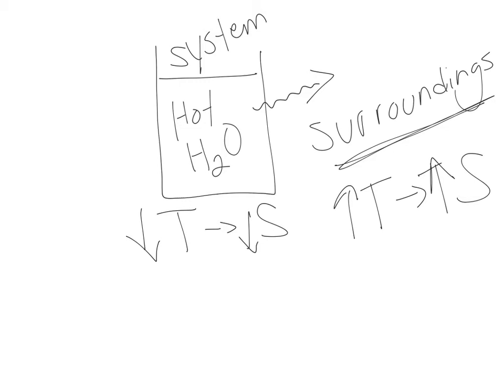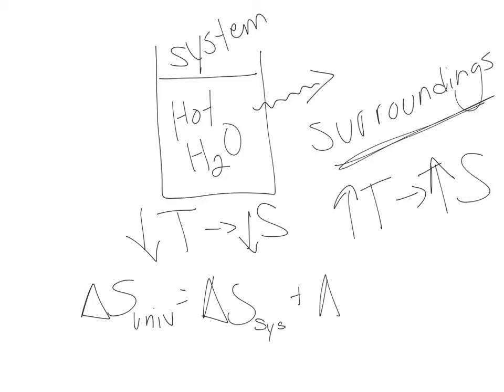Entropy Changes in the Universe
This video describes what will affect the change in entropy of the system as well as the surroundings (i.e. universe) and how it relates to spontaneity.